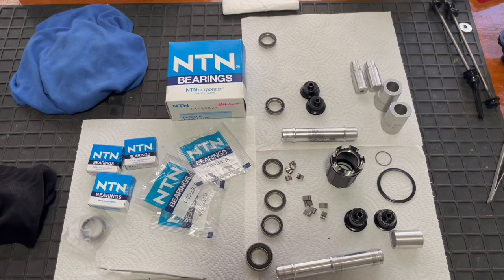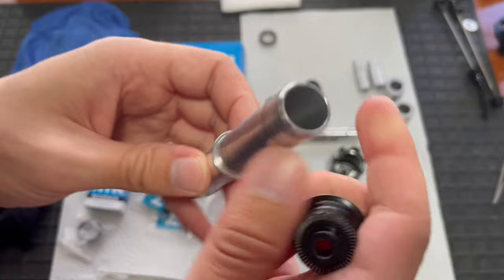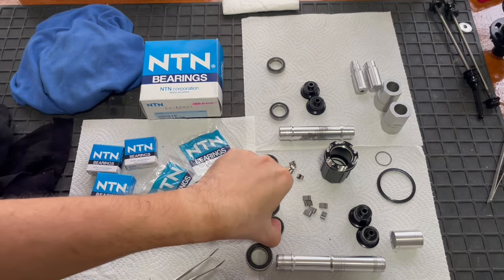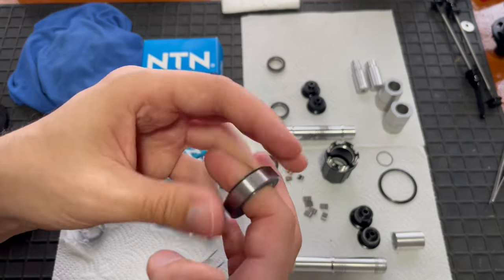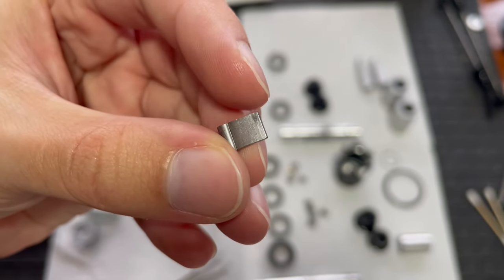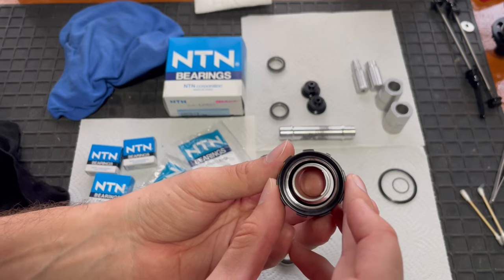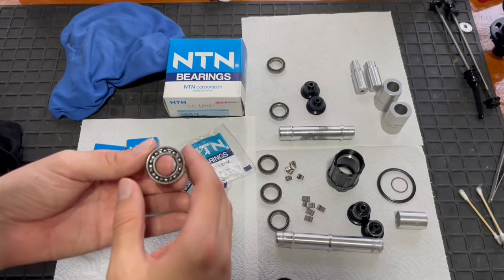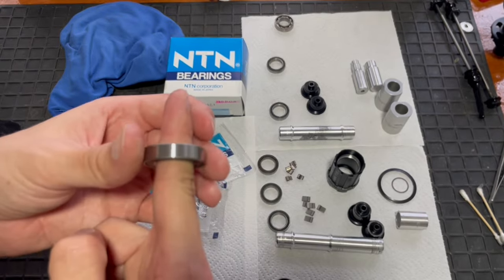My Hyper 2020 Wheels After Only 4,000 KM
If you have any questions just ask in the comments and I will get back to you.

Send it to a friend,

Safe riding,

Reg.